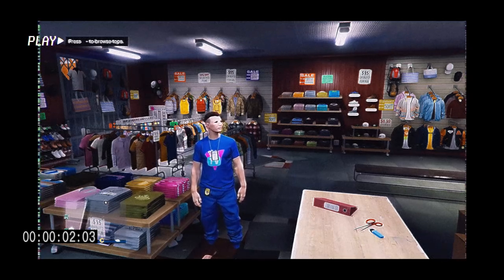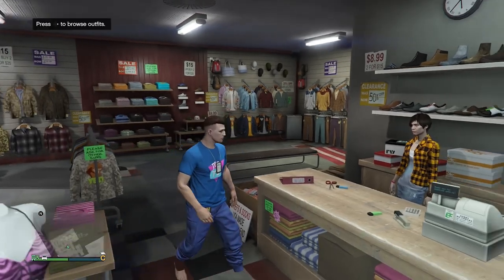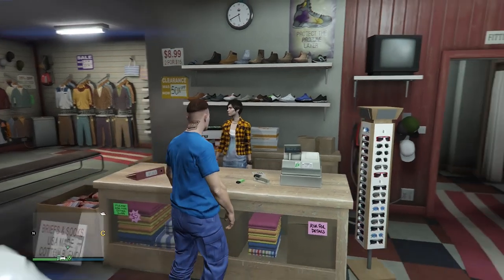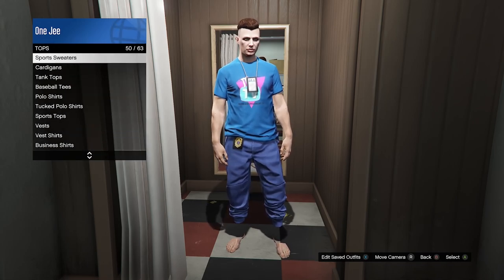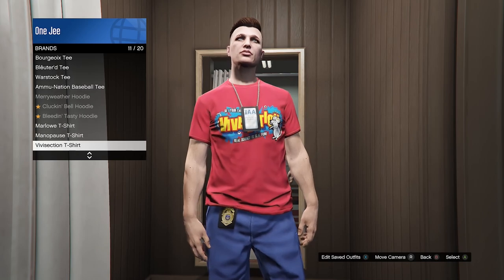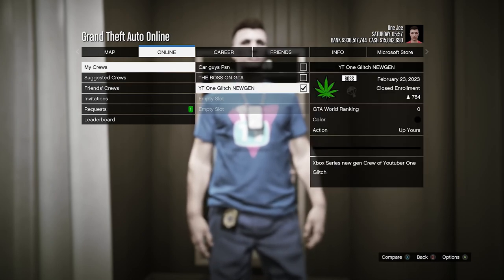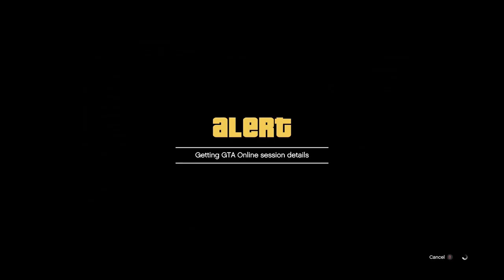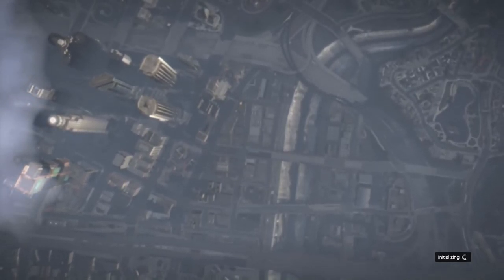🎮 EASY How to Transfer Any Logo onto Any Top in GTA Online! Quick Guide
GTA Online
GTA 5 Tips
Clothing Customization
Logo Transfer
Shirt Design
GTA Online Glitches
Patch 1.67
Gaming Tutorial
Easy Logo Transfer
Clothing Customization Glitch
Top Customization
GTA 5 Mods
GTA 5 Tricks